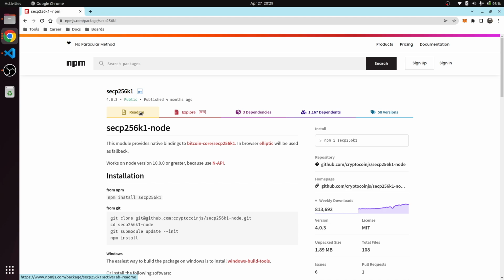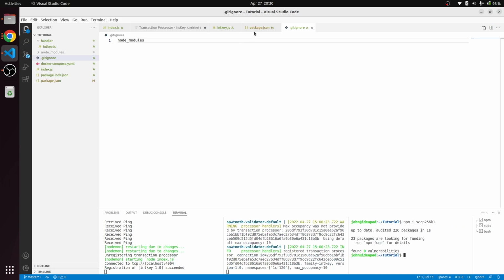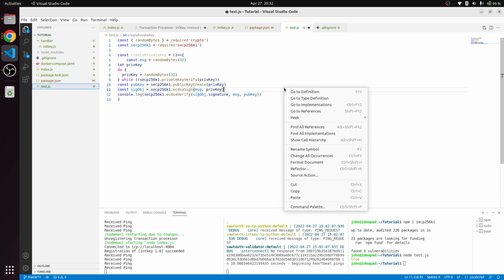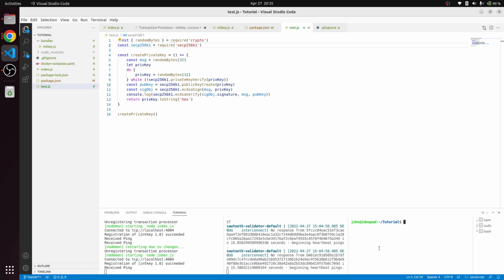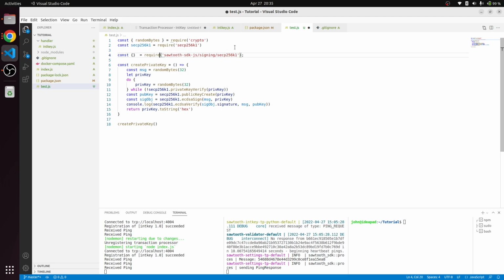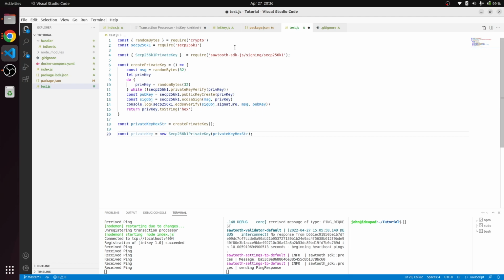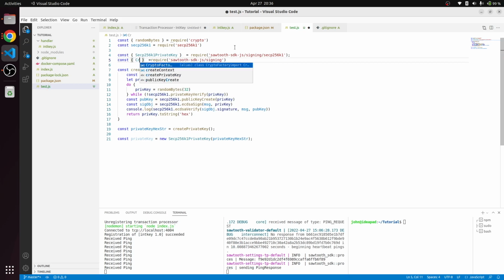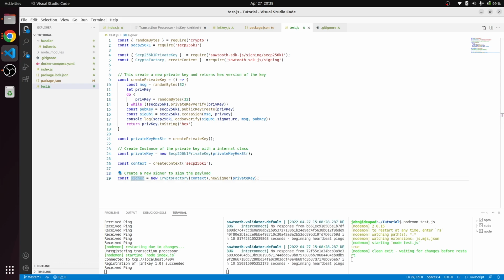Creating signing credentials | #4 Hyperledger Sawtooth Full Stack Tutorial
In this tutorial series we will go through each step involved in developing a full stack Sawtooth application.

From the multi part series

In this video on creating the sawtooth private public keys using nodejs and how it will be used in blockchain signing process